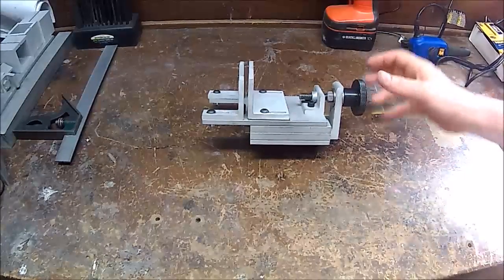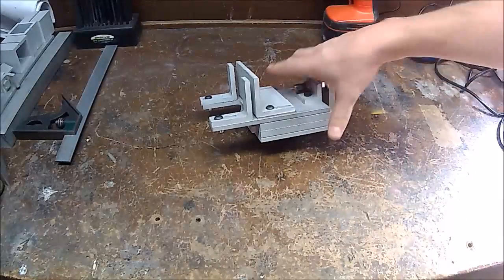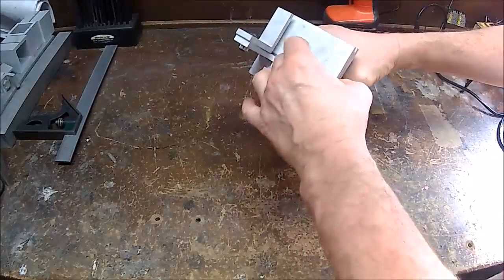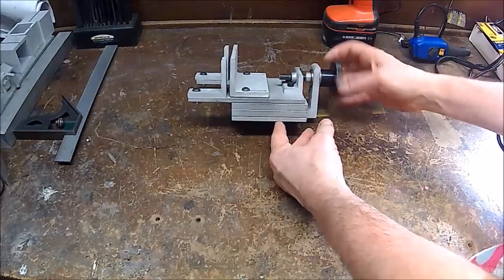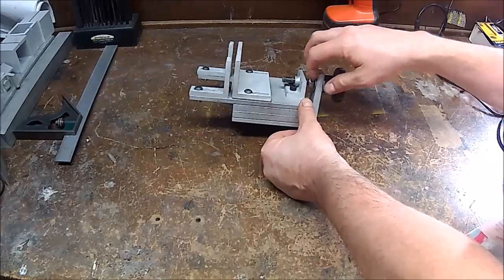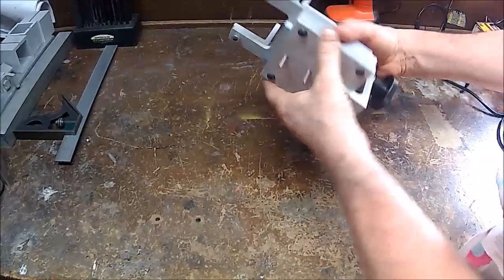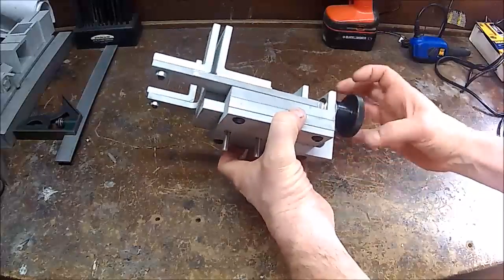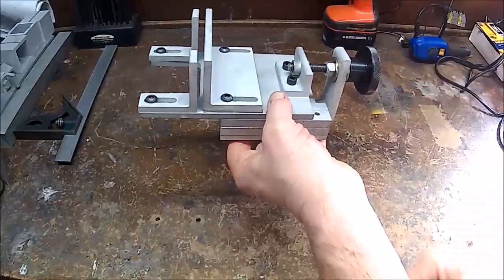BCK Bevel Grind Jig Pro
This jig will enable you to do Hollow and Flat bevel grinds with accuracy and repeatability each time.  Great product for the beginner or for the professional knifemaker.  Allows you to work very fast while maintaining accuracy of your bevels.

Freehand bevel grinding is an art to be sure.  However not all knifemakers have the time or interest in developing the art of freehand bevel grinding.  Early on in my knifemaking I made the decision to use technology as much as possible to reduce the production cost of my blades without sacrificing performance.  To me this method represented the best balance of value for my customer.  Spending hours doing something by hand that a CNC machine could do in seconds at 3% the cost is just smart to me.  I work very hard to eliminate cost that does not provide real world benefit to my customer.

In keeping with this philosophy of value added cost I designed this bevel grind jig.  It greatly reduces the variability of freehand grinding to deliver accurate matching grinds that can be repeated each time and done at far greater speed than typical freehand grinding is capable of.  When combined with the blank carrier method and edge down blank grinding this jig takes grinding to a higher level of performance than offered by any other jig currently available. By grinding edge down sanding belt life is extended dramatically.  Many of the high performance ceramic grit sanding belts such as 3M Cubitron II require high speed and high pressure to fracture the grit and maintain a good cutting edge.  It is difficult while freehand grinding to accurately apply sufficient pressure to the belt to fracture the grit and keep it sharp without making a mistake on your bevel.  The jig eliminates this concern.  With it you are able to put heavy pressure on the belt while maintain positive control of the blank.  Thus increasing belt utility, life and decreasing your production time per grind.

When doing the initial grind I set my sander speed at 7200 surface feet per minute and use a 36 grit 3M Cubitron II belt.  At this speed and grit the metal flies off of the blank.  I currently have a belt that has ground 50 blanks this way and is still going.  I attribute this long life to edge down grinding.  Prior to doing edge down grinding my best was 19 blanks before all of the grit was stripped off of the belt.  Once I get most of the material removed I switch to a 3M Cubitron II in 80 grit to clean up the grind a bit.  Then I put on a Tri-Zact 220 grit to finish the bevel for pre-heat treat.  Great video by Pop regarding sanding belts and grits When I first started knifemaking I saw tons of makers stating that they get 3-5 knives per belt.  Now that I have more experience I know they are wasting money by either selecting the wrong belt, grit or grinding method and adding cost to their knives without adding any additional value of performance.

This jig will not only do hollow and flat grinds but also will put the secondary (cutting bevel) on your blade complete with strop using a leather belt on your sander.

If you are ready to unleash the full potential of your belt sander then this is the jig for you.